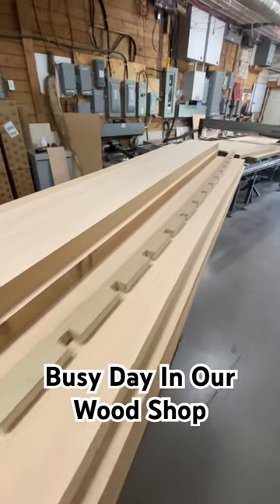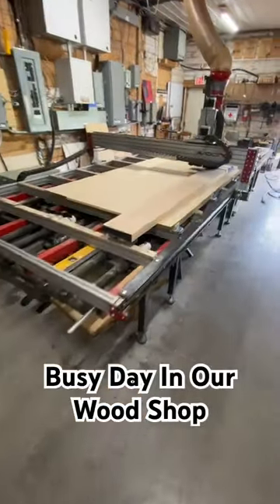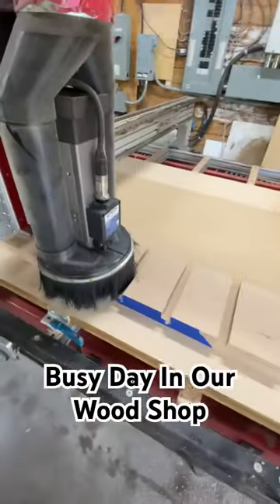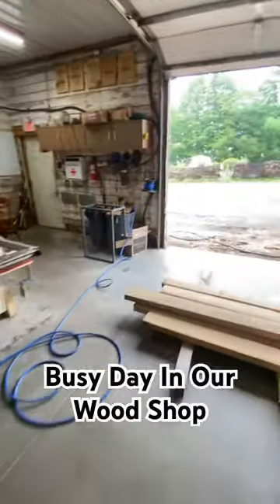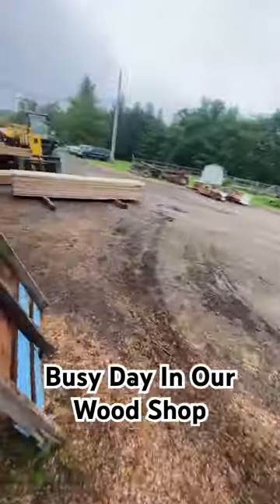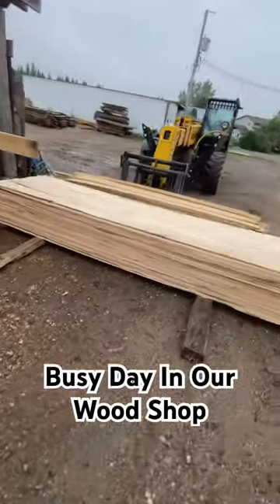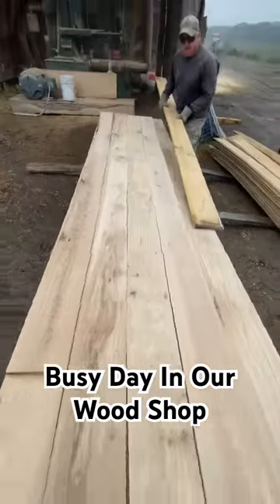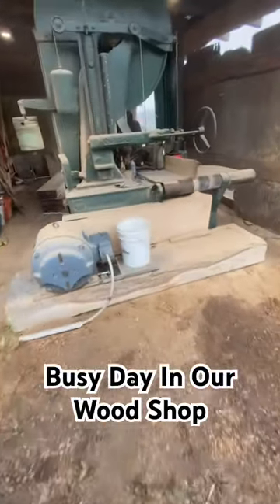Avid Cnc + Stenner Resaw busy wood shop White Oak everywhere lumber cnc avidcnc resaw stenner #